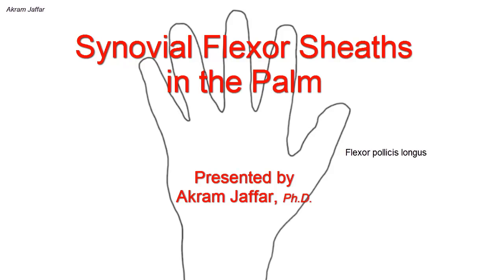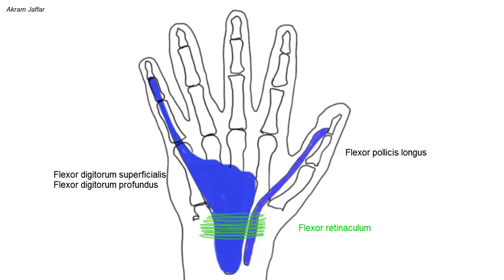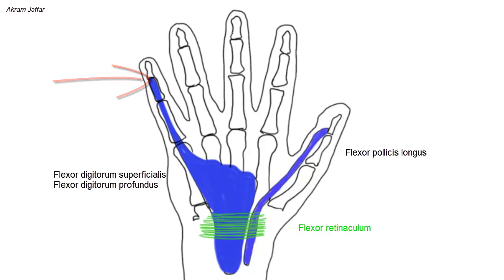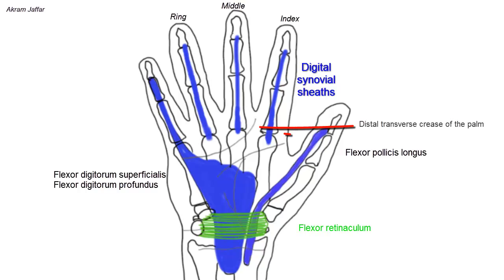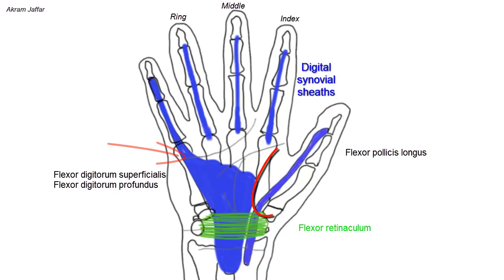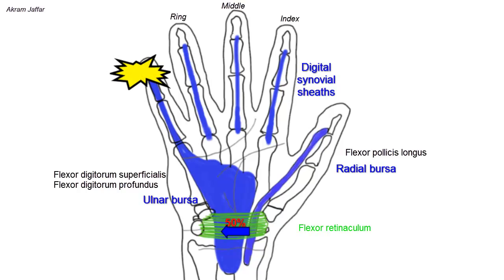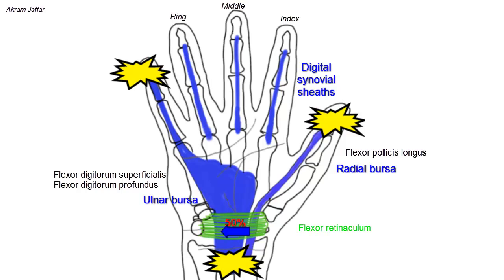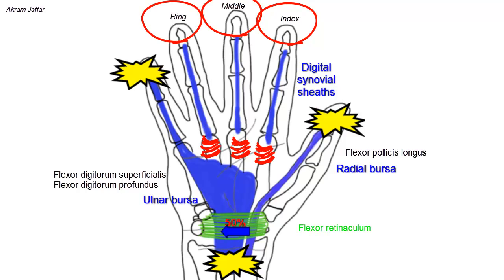Synovial flexor sheaths in the palm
00:00 Describe the extent of synovial sheaths of the flexor tendons
00:46 Outline the function of synovial flexor sheaths
01:00 Define the ulnar bursa, radial bursa, and digital synovial sheaths
01:52 Explain the spread of infection from radial to the ulnar bursa
01:52 Explain the spread of infection from the tip of the little finger or tip of the thumb to the forearm
01:52 Locate the discontinuity between the ulnar bursa and synovial digital sheaths